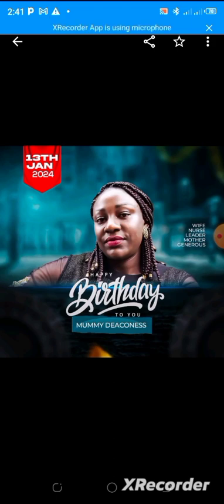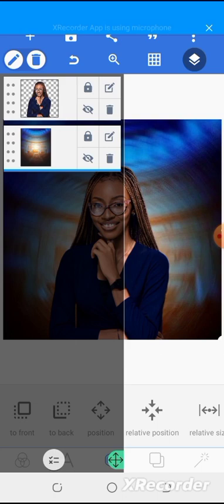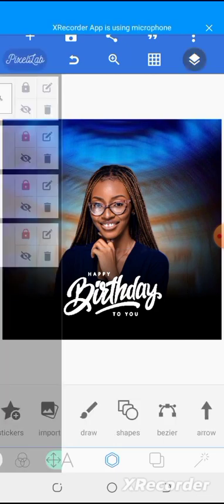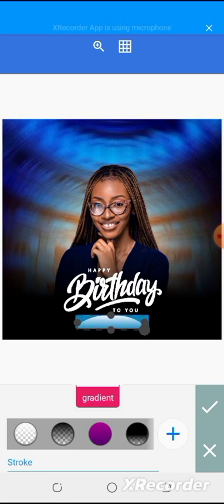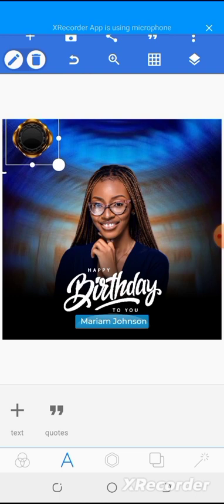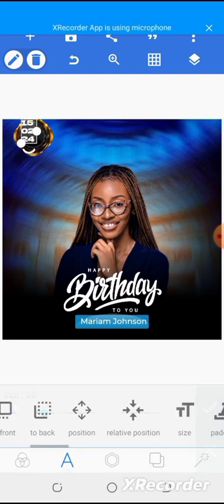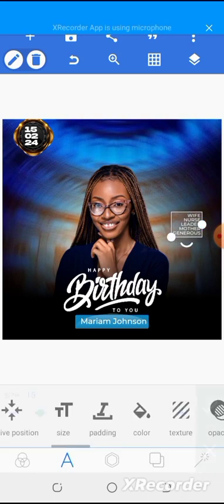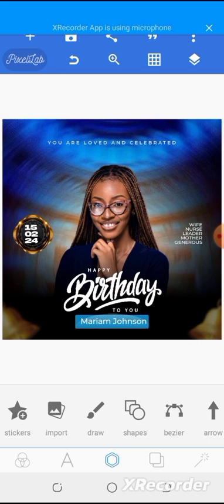How to design a birthday flyer in Pixellab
In this tutorial you will learn how to design a birthday flyer with pixellab from scratch. Watch to the end of the video.

wa.link/cncwv0